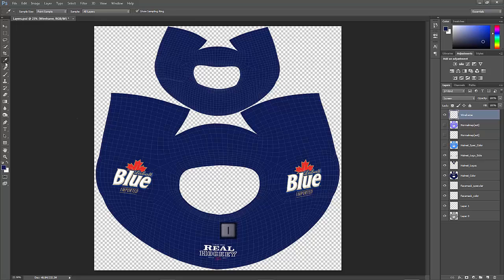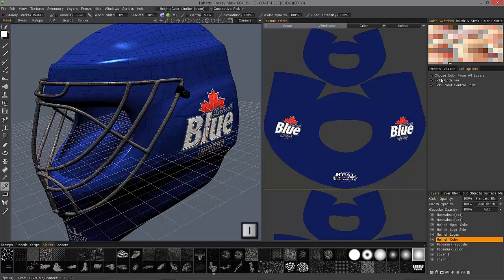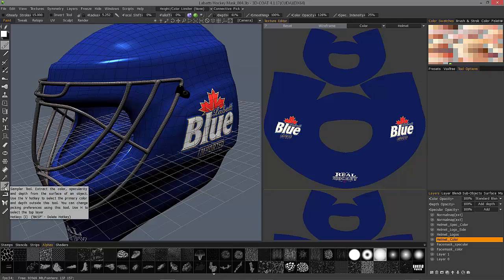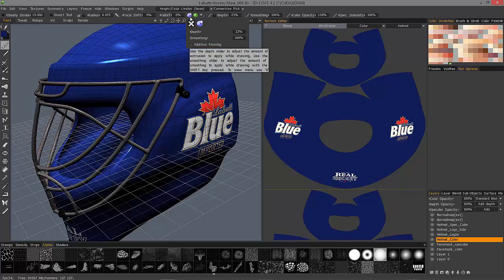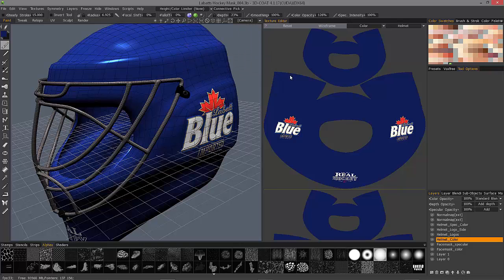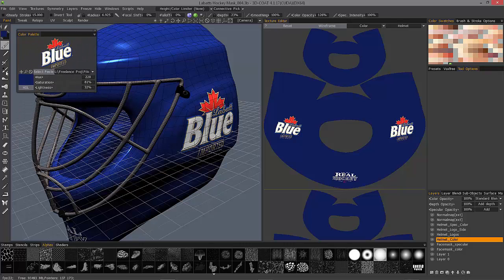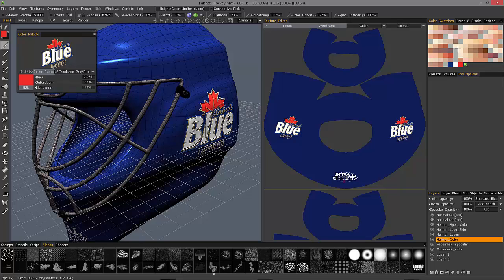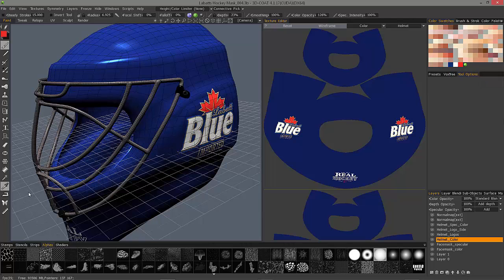Sampler Tool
This video demonstrates the usage of the Picker/Sampler tool in 3D Coat, and how it is practically identical to Photoshop's Eyedropper tool